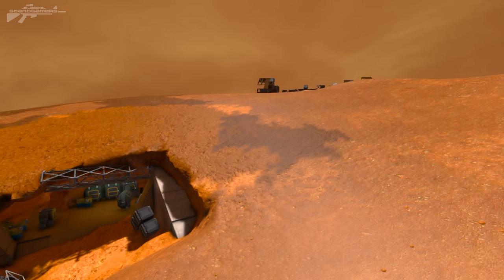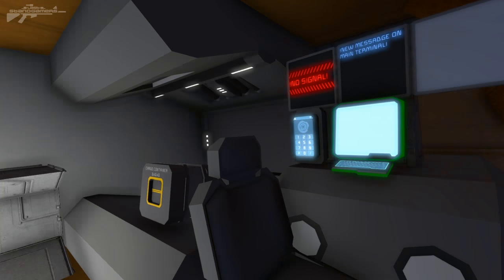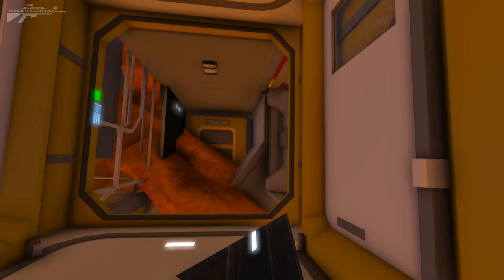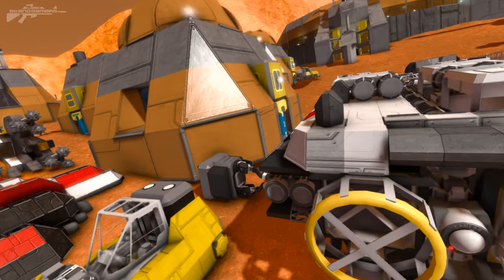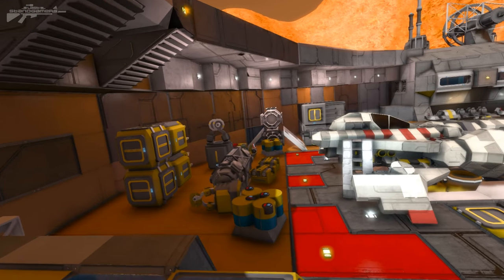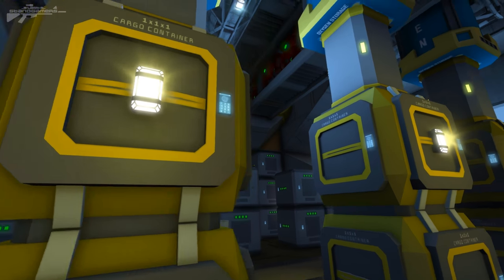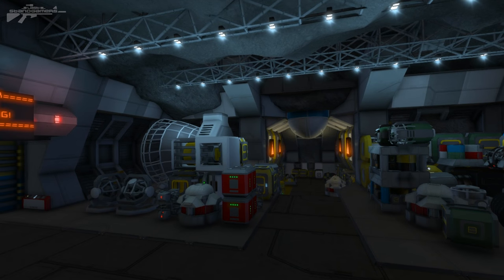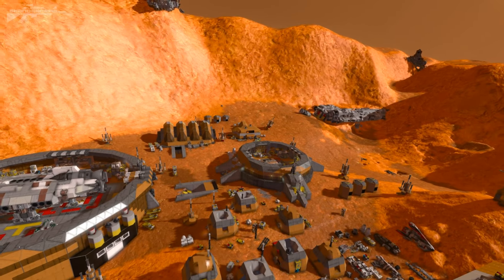Space Engineers - TELOREYN Spaceport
Distant planet from the star Aleron is on the far boundary of outer space. The name of this Mars-like desert planet and Abulon. During the Galactic War space base 20 Imperial auxiliary forces battalion was founded here. After the war, the base was blown up and covered with eternal sands.